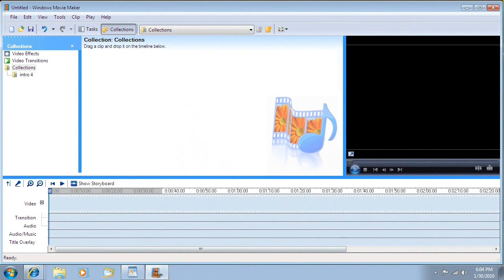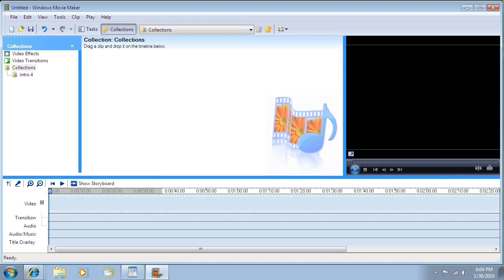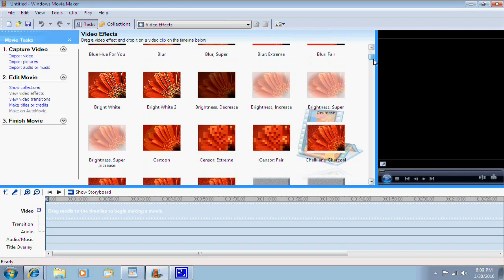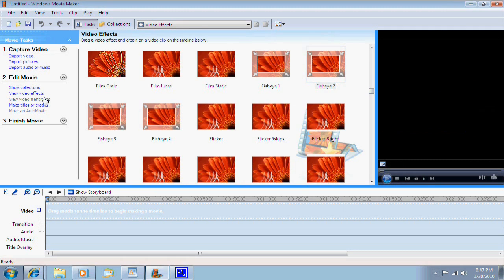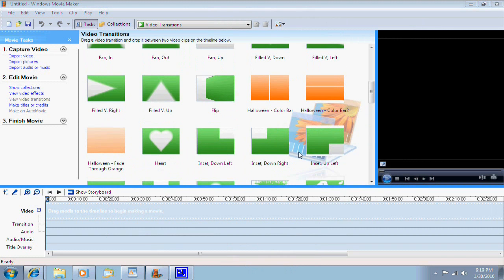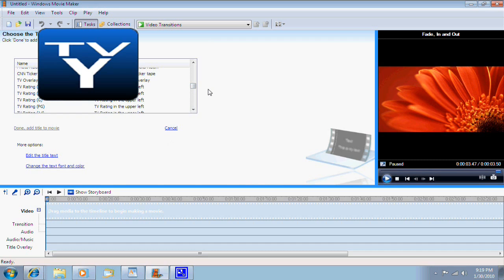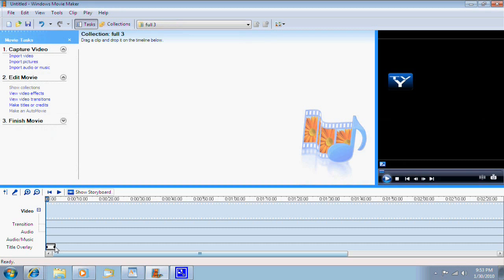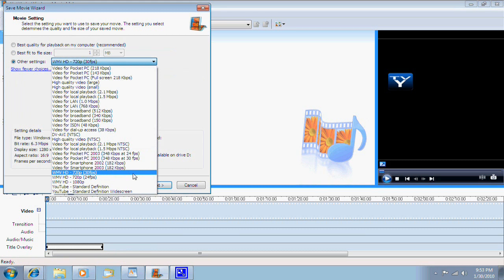Windows Movie Maker 2.x Enhancement Pack 2010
Have you ever wanted to get more from Windows Movie Maker, but you don't know how. Well, the Windows Movie Maker Enhancement Pack 2010 can help you. The package is easy to install, and best of all it is FREE! You can find more information and download this Enhancement Pack

Look for the download link at the bottom of the page. Don't be alarmed when you come to the download page and you see a yellow banner at the top reading "This file type (.exe) can potentially harm your computer". Microsoft programed their Live Skydrive service to warn people about the risks of downloading .exe files from the internet.
Also, if the installer fails or all the effects don't install on a 64-bit system, go to the program files directory and move the contents from a folder names "Windows Movie Maker (x86)" or "Movie Maker 2.6 (x86)" into Windows Movie Maker's file directory. Sorry, there is a small glitch in the installer. You may want try installed the enhancements manually by downloading it as a .zip file. Look below for more info.

Download the package as a .zip file if you can't get the installer to work right. You can find the link on my blog near the download buttons.